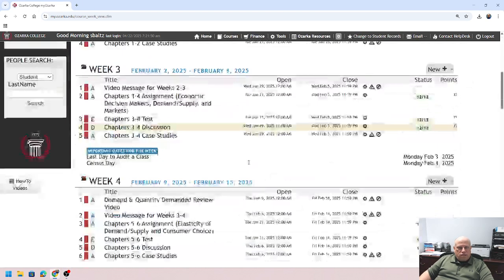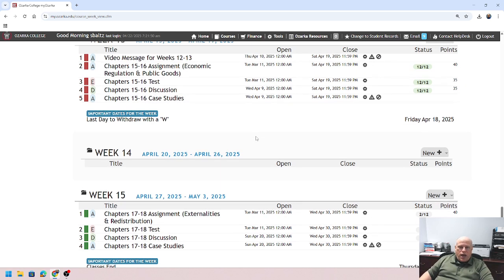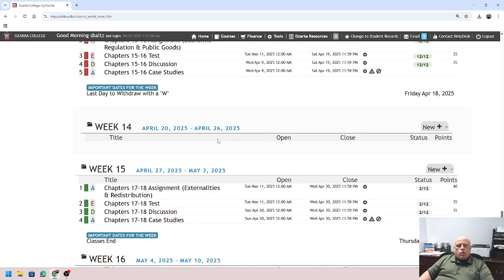ECON2313 Microeconomics Spring 2025 Weeks 14-15 Video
In this video, I give some feedback on the Chapters 15-16 activities and give some details about the Chapters 17-18 activities and the Final Exam.